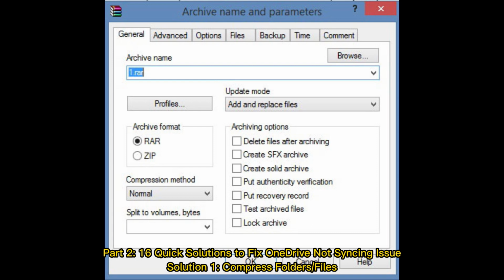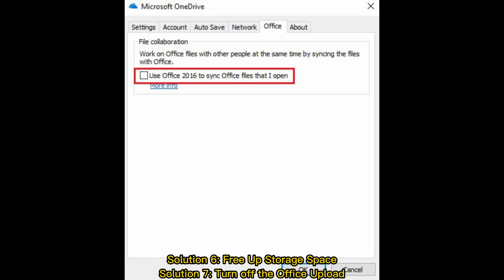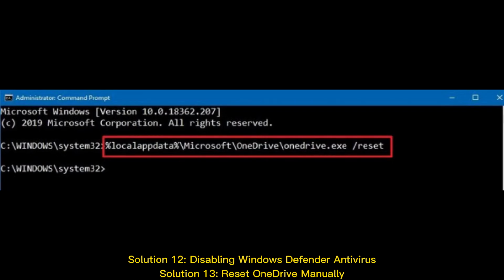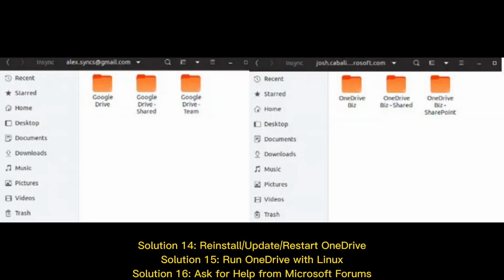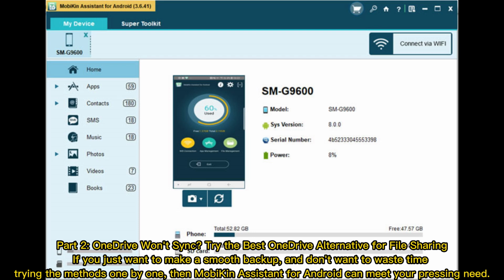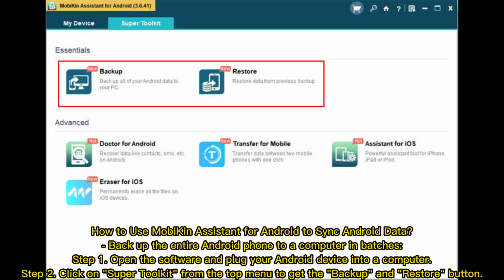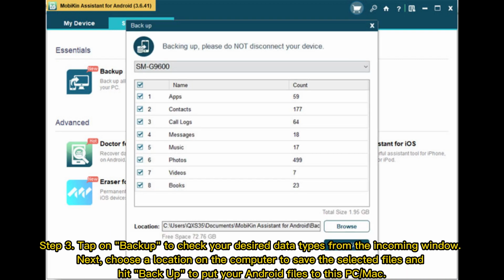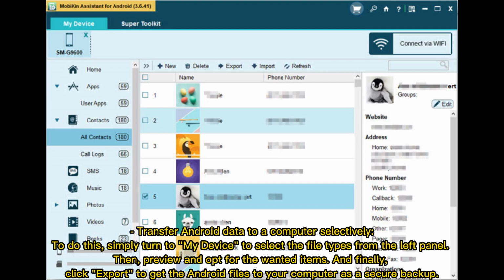OneDrive Won't Sync? 16 Verified Tips in 2023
OneDrive won't sync? Why isn't OneDrive syncing? How to work it out? OK, just go through this video to learn 16 ways to fix OneDrive not syncing problem. Besides, you'll get the best alternative to OneDrive.